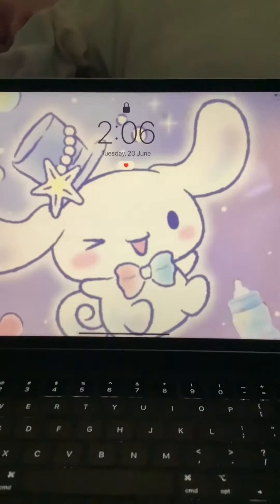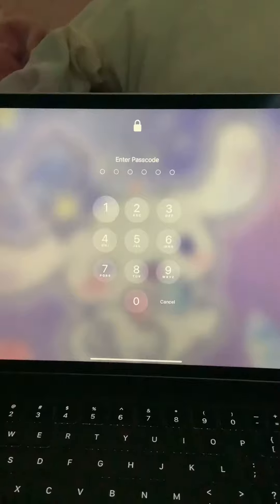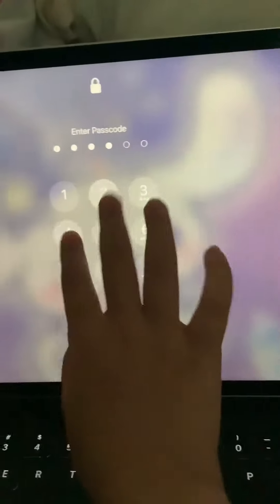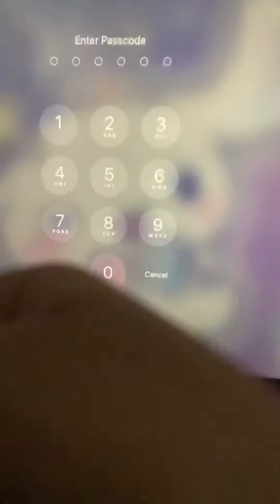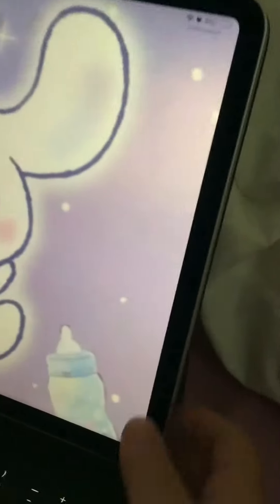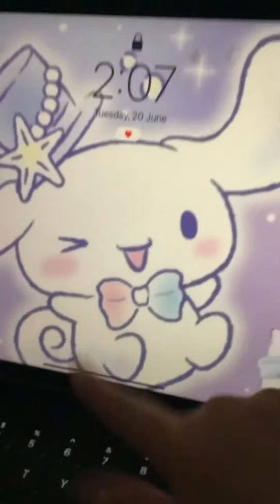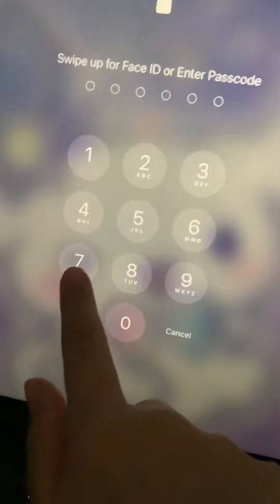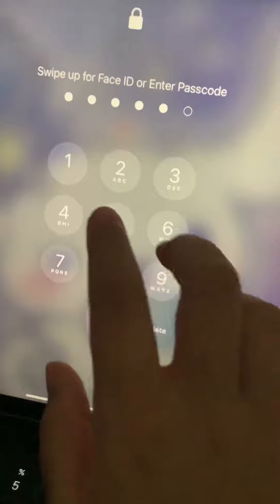Pov: ur on the ipad but u dont know what ur password iss